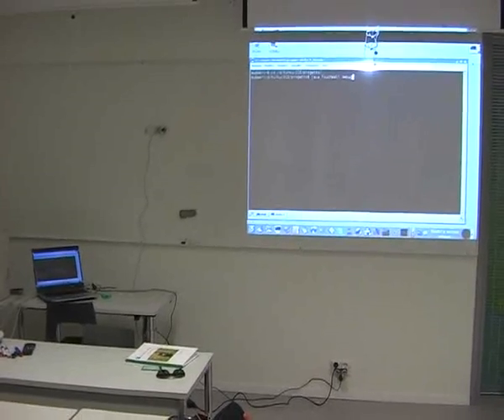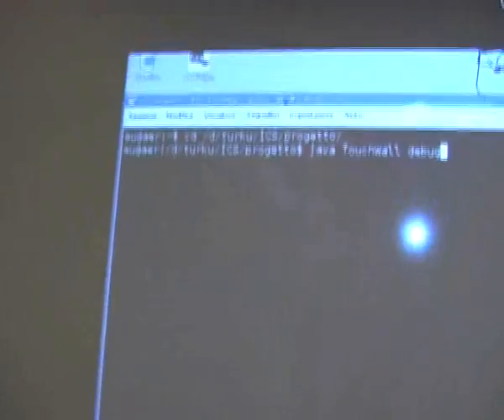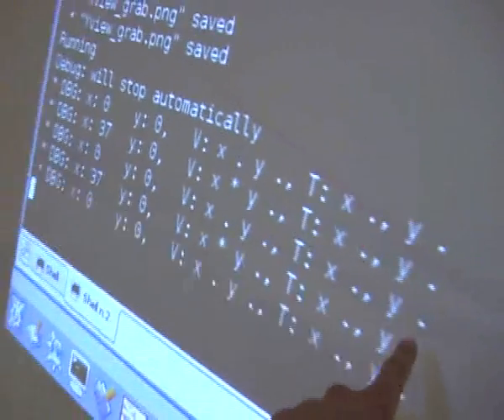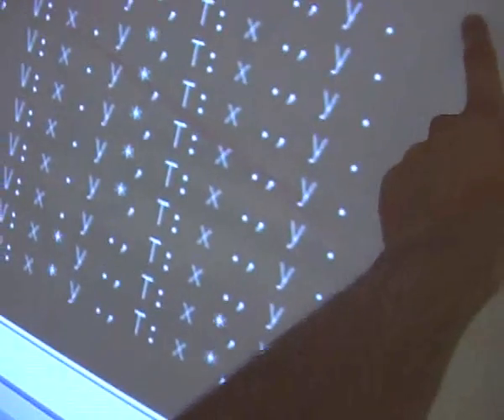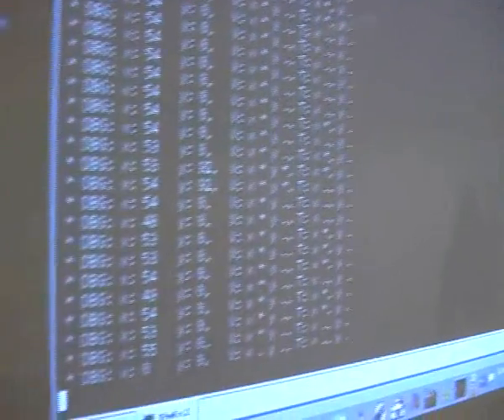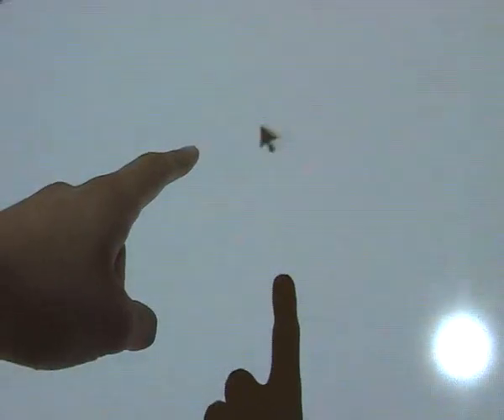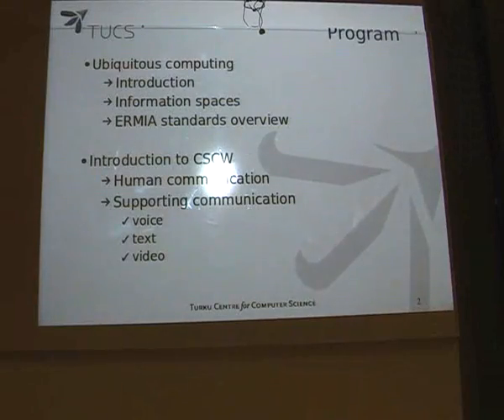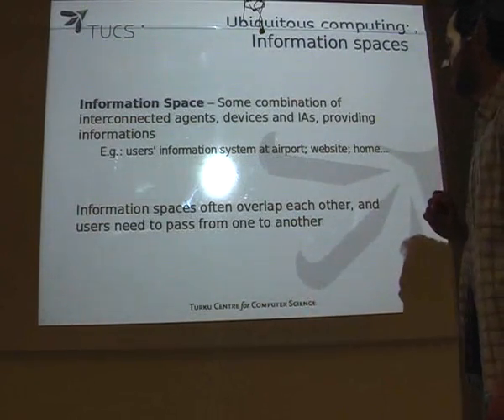Touchwall - Cheap finger tracking system prototype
This is a brief demonstrational video about Touchwall, a cheap finger tracking system I made while I was exchange student at University of Turku (FI). It was the project for Interactive Communication Systems course (year 2006/07). At the end of the video, the system working is shown.

That was just the first prototype; I'm currently working in University of Catania on a more accurate and flexible system which will allow to make any surface a high-resolution pointing surface.